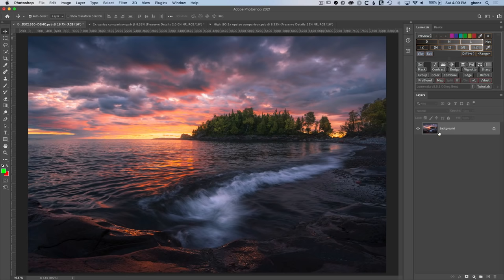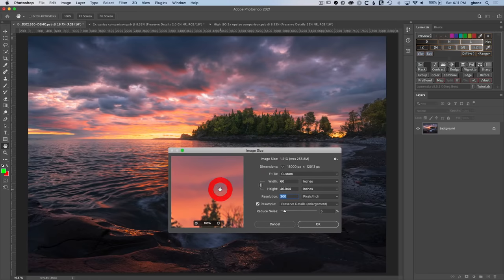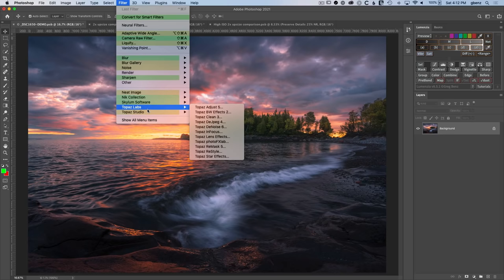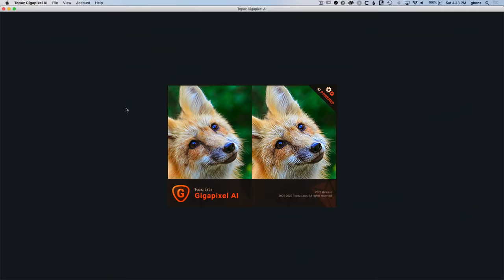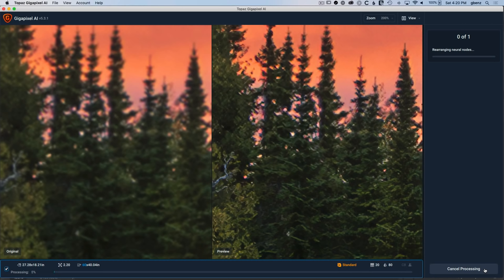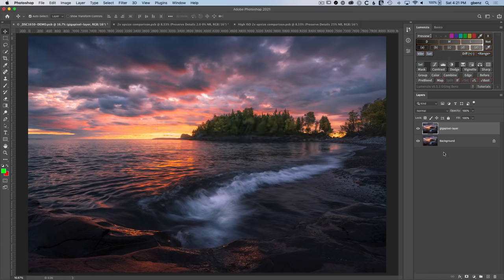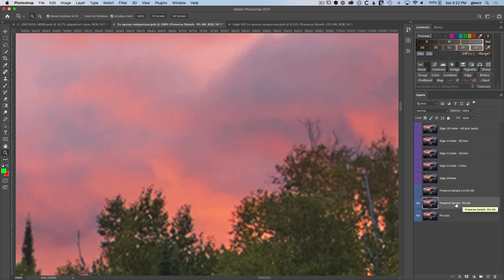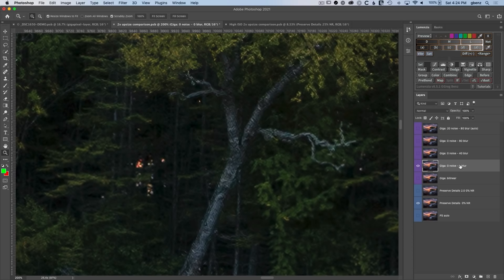The best software for beautiful large prints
In this tutorial, you'll learn the best ways to use Photoshop or Gigapixel AI to enlarge your images for beautiful prints.